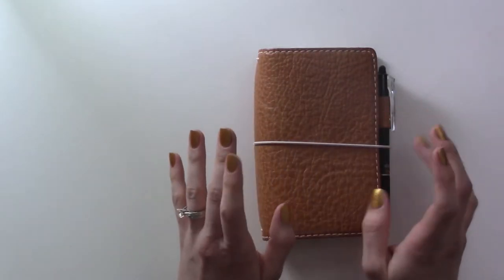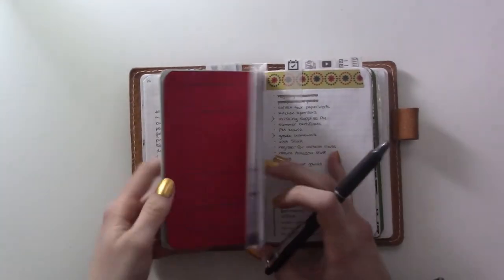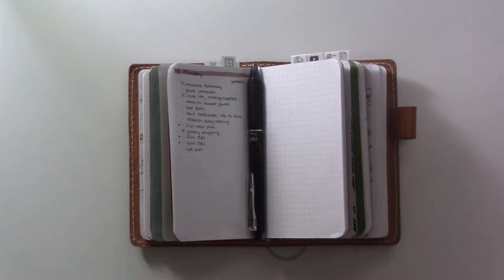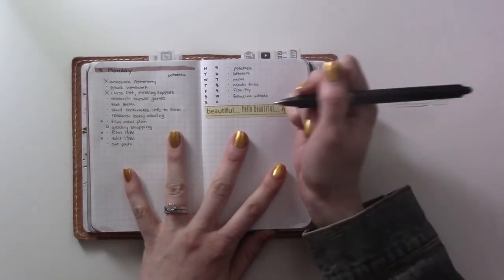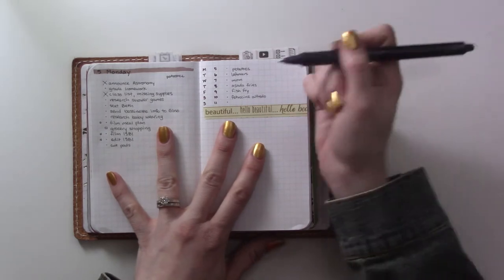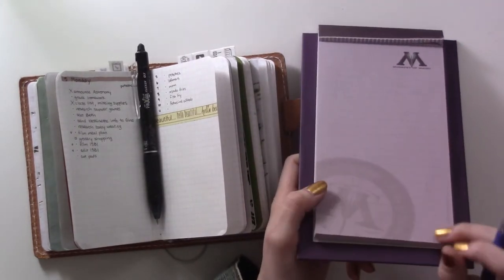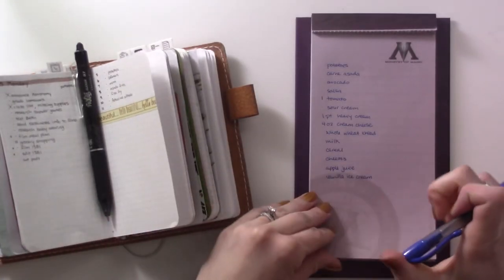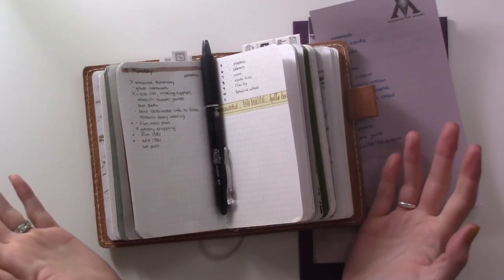Meal Planning in my Bullet Journal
My bare-bones strategy for putting food on the table.